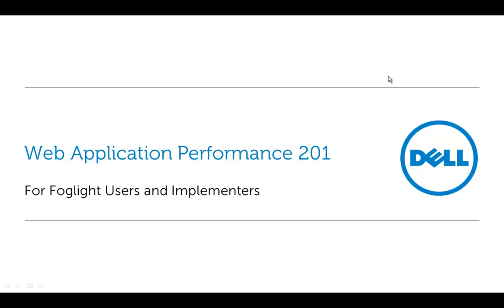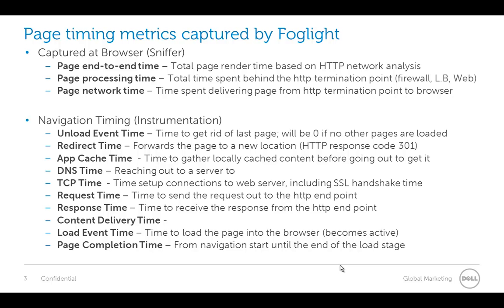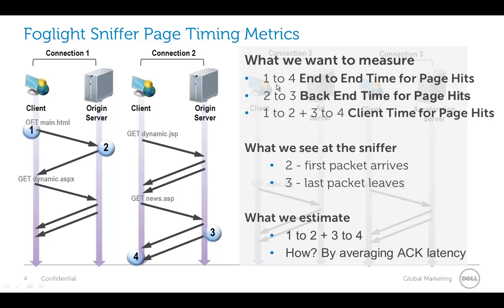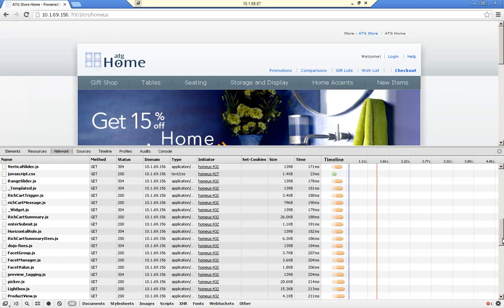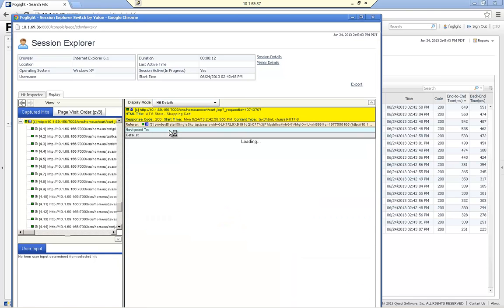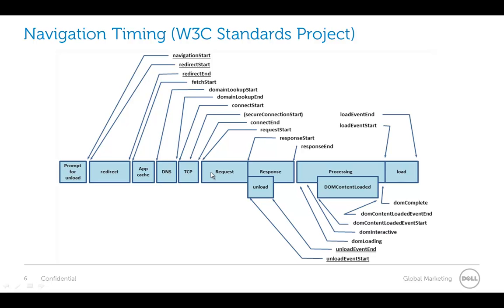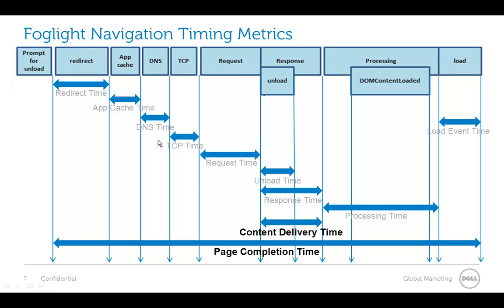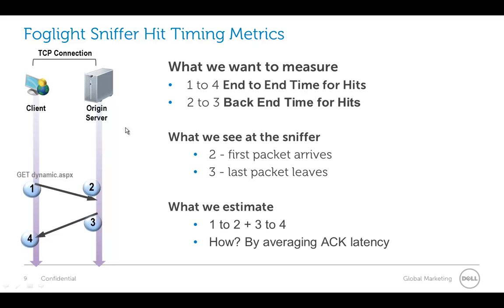Web Application Performance 201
This is the second video in the series.  It is meant to continue educating users on the measuring of web transaction performance. It compliments the basic primer 101 video in helping to bring Foglight users up to an expert level of understanding on the measuring, fixing, and tuning of their web applications.